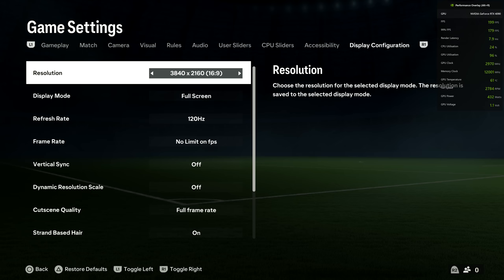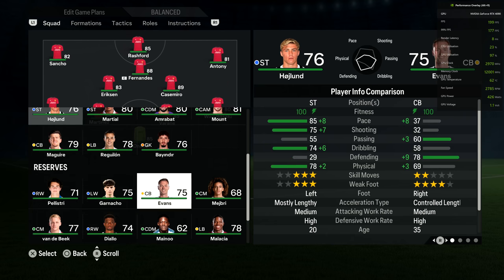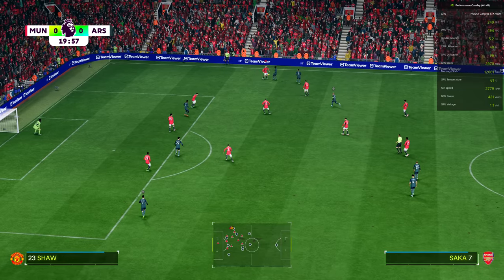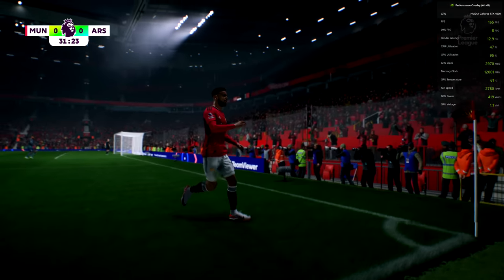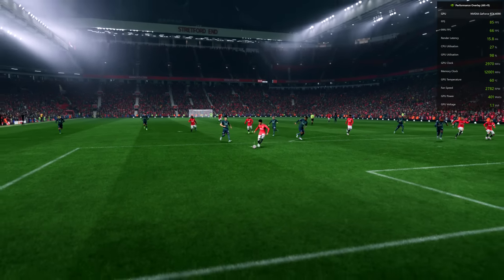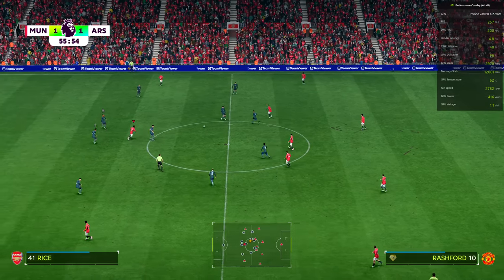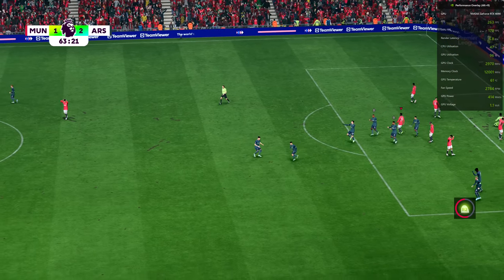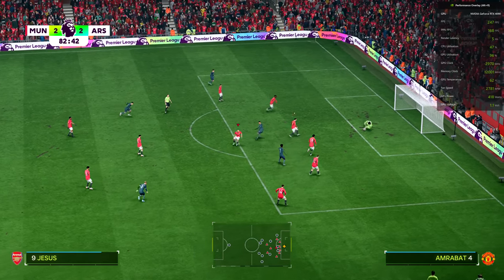EA SPORTS FC 24 Ultra Settings 4K | RTX 4090 | i9 13900K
Check out how EA SPORTS FC 24 looks and performs at ultra settings 4K . All powered by the NVIDIA RTX 4090 and Intel i9 13900K

Intel i9 13900K 5.7GHz All P Cores and 5.9GHz Boost 4.5GHz All E Cores 5GHz Ring bus
Custom Waterloop
EK-WB Velocity 2 RGB Alder Lake Water block
Mo-Ra3 420 LT External Radiator
8 x Bitfenix Spectre Pro Led Red 230 230mm fans
EK-XTOP Revo Dual Water Cooling D5 Serial Pump - with PWM
EK-RES X3 150 Lite ,Water Temperature Sensor with LED
MSI MPG Z790 Carbon Wifi Motherboard
MSI RTX 4090 Suprim X
TeamGroup Delta RGB 32GB 7200MHz DDR5 @7400 16x2 CAS 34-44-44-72 Timings, 1.425v
Corsair AX 1200W Gold PSU
Samsung 980 Pro 1TB NVMe PCIe 4.0 M.2 SSD
2x WD Black SN850X 2TB SSD M.2 2280 NVME PCI-E Gen4
Samsung S95B QD OLED 4K 120Hz G-Sync
Razer Basilisk V3 Wired RGB Mouse

CPU = AMD Ryzen 9 7900X 3D
Motherboard = Asus AM5 Crosshair X670e Hero
Memory = KINGBANK RGB 32GB 2 x 16GB DDR5-6400MHz
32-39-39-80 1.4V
CPU Cooling = Corsair H110 280mm AIO
Capture Card = Avermedia Live Gamer 4K - GC573
PSU = EVGA 850W BQ
Case = Corsair 4000D AIRFLOW Tempered Glass Mid-Tower ATX Case
GPU = MSI Mech 2x Classic AMD RX 7600 8GB
Storage = WD Black SN850 1TB NVMe M.2 Pcie Gen4 SSD
Samsung 970 EVO Plus 1 TB PCIe NVMe M.2 Pcie Gen 3 SSD